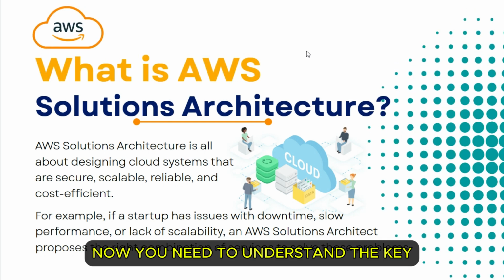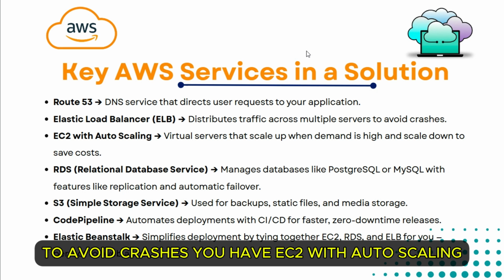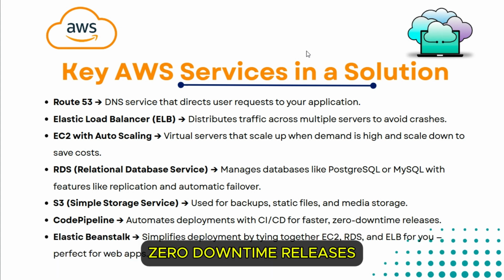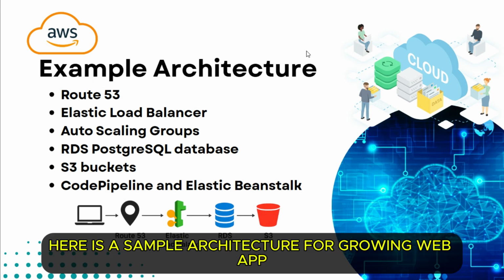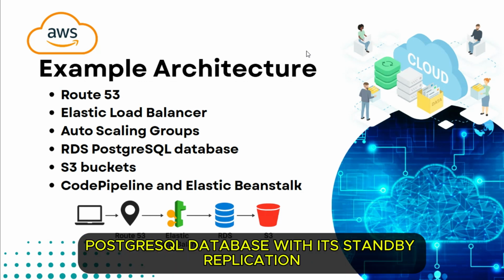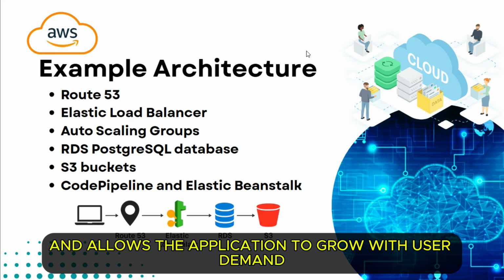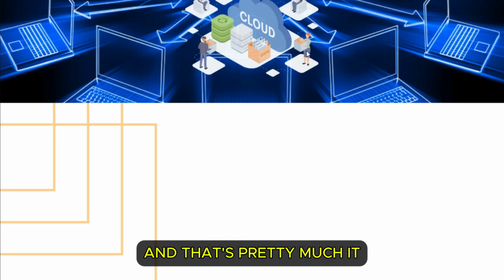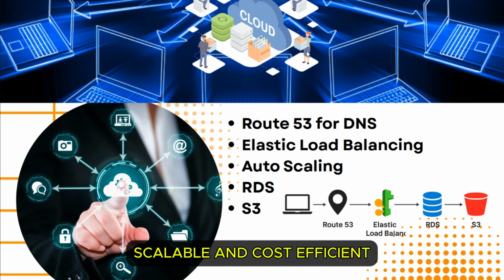AWS Solutions Architecture Explained | Beginners Guide to Scalable Cloud Design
Are you new to AWS Solutions Architecture? 🚀 In this beginner-friendly video, we’ll break down what AWS Solutions Architecture is, the key services involved, and how to design a scalable, reliable, and cost-efficient web application on AWS.

You’ll learn about:
- Route 53 (DNS & traffic routing)
- Elastic Load Balancer (traffic distribution)
- EC2 Auto Scaling (scaling servers automatically)
- RDS (PostgreSQL database with high availability)
- S3 (storage and backups)
- CodePipeline (automated deployments)
- Elastic Beanstalk (simplified application hosting)

We’ll also walk through a real-world AWS architecture diagram and show you how these services fit together to eliminate downtime, improve performance, and handle future growth.

This is the perfect introduction if you’re preparing for the **AWS Solutions Architect Associate exam** or just want to learn how cloud systems are designed.